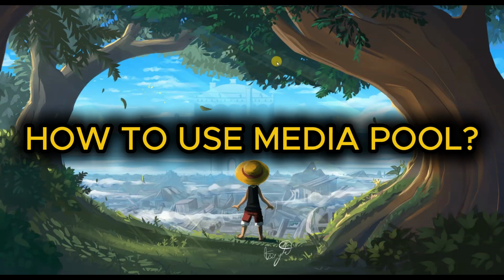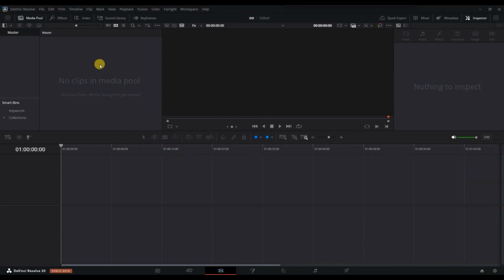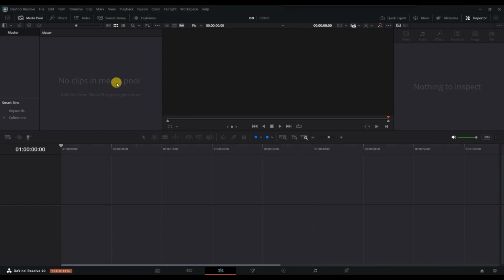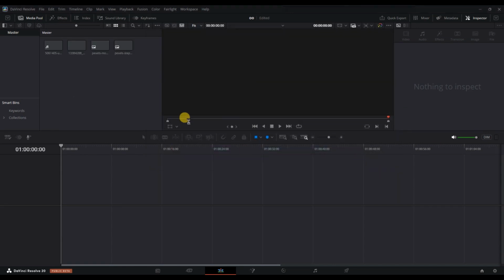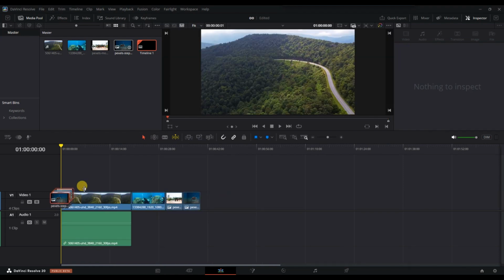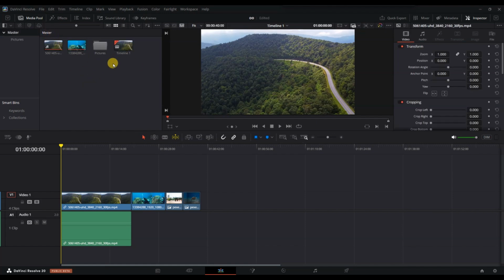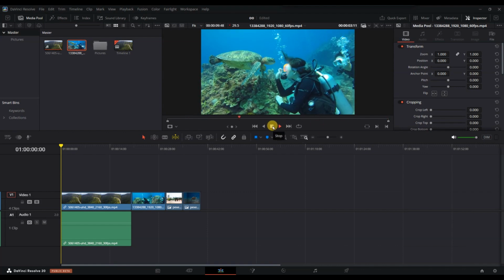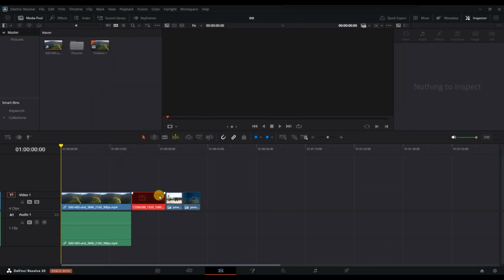How to Use Media Pool in DaVinci Resolve 2025?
Want to organize your clips efficiently in DaVinci Resolve? This beginner-friendly tutorial shows you exactly how to use the Media Pool in DaVinci Resolve to import, organize, preview, and manage your media files like a pro. Whether you're editing short videos or full-length films, mastering the Media Pool will help you streamline your workflow and stay organized throughout the editing process.

Learn how to import media, create bins for better file management, preview your clips, and remove unused files without affecting your storage. We cover every essential feature of the Media Pool in a simple and clear way, perfect for anyone new to DaVinci Resolve. Improve your editing speed and project organization by using these practical tips and tricks.

Got any questions? Drop them in the comments—we’re here to help!